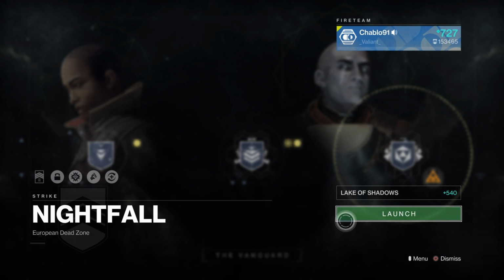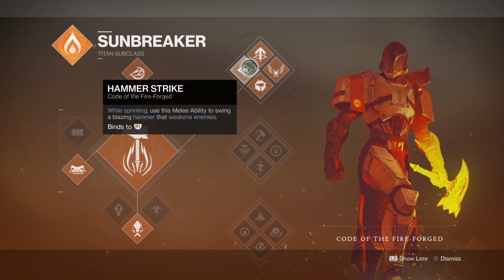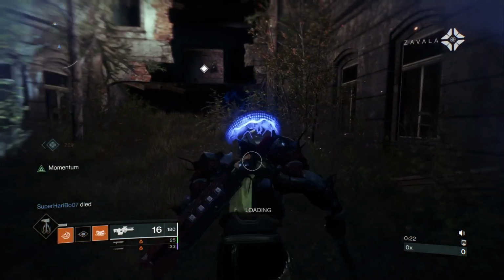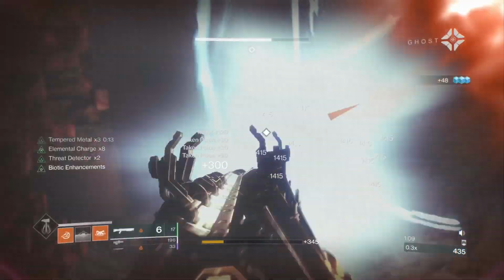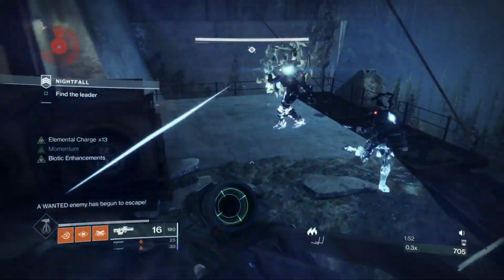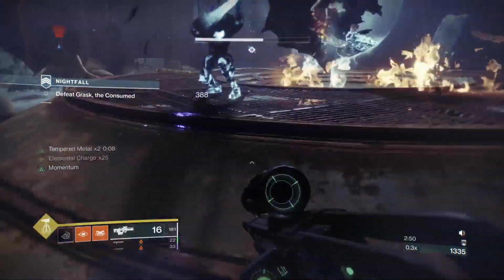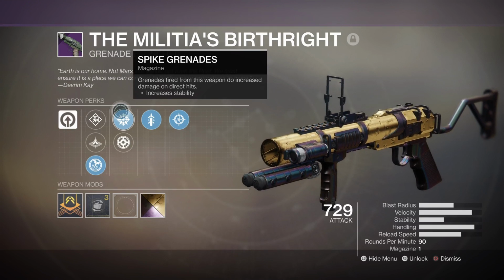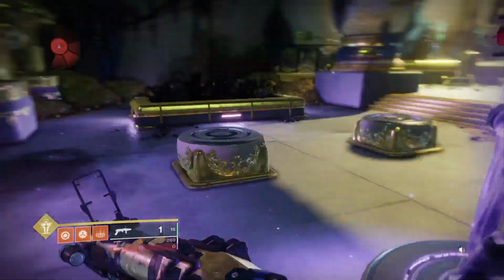Farm Your MINI Mountaintop - Solo Speedrun Farming/Tips - Militia's Birthright Lake Of Shadows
0:00 - 3:14 Intro explanation
3:15 - 6:41 Breakdown of Solo Speedrun - Lake Of Shadows
6:42 - Breakdown of DPS visually between mountaintop and militia's birthright W/spike grenades.

A quick video showing how to easily solo speed farm a mini mountaintop - militia's birthright for PVE purpose's (W/Spike) within the nightfall lake of shadows.

Didnt want to breakdown numbers just a visual check of how DPS compares bewween the two. As you see similar DPS output but not quite as good. Also militia's cannot get micro missile which makes it harder to use then mountaintop. But for bigger bosses should be fine.

If your a person with out Mounatintop this is a great subsitute.